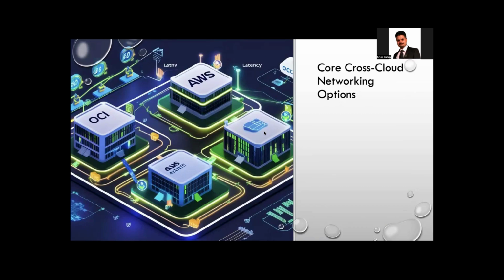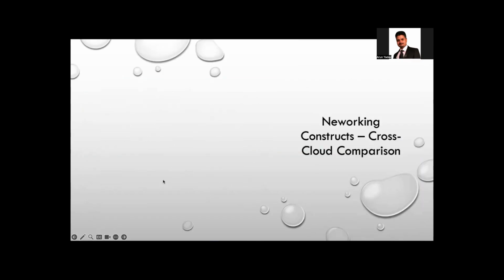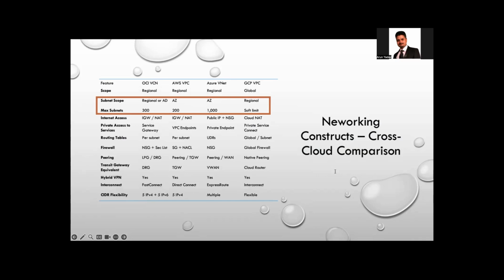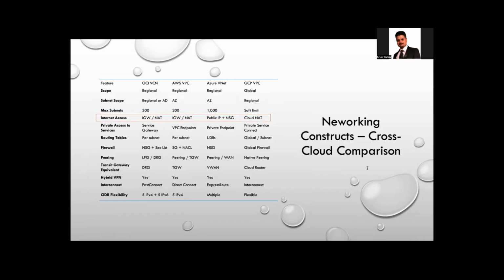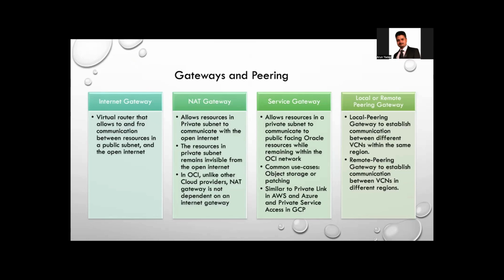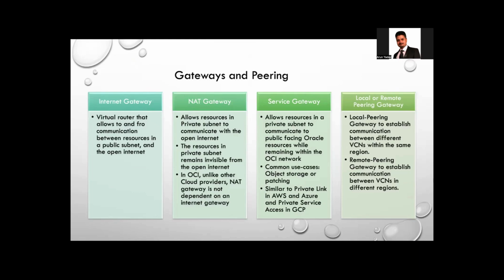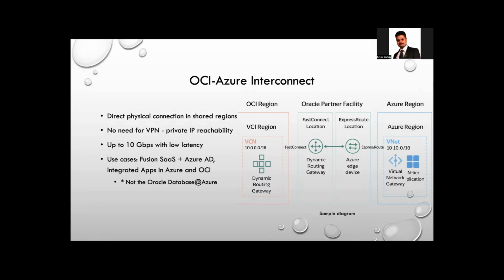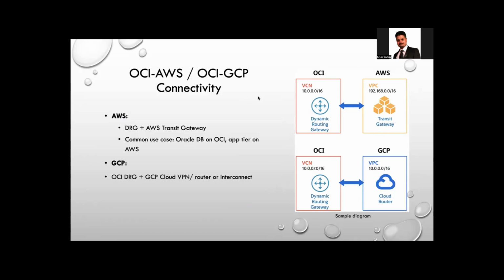Multi Cloud Episode 2 Cross Cloud Networking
In this second episode of "From Oracle Cloud to Multi-cloud mastery", we will explore the critical aspects of cross-cloud networking, and how to enable applications and services to communicate seamlessly across different cloud providers like OCI, Azure, AWS, and GCP.